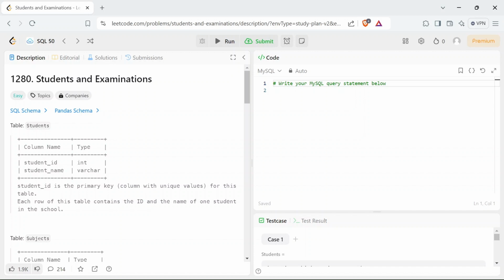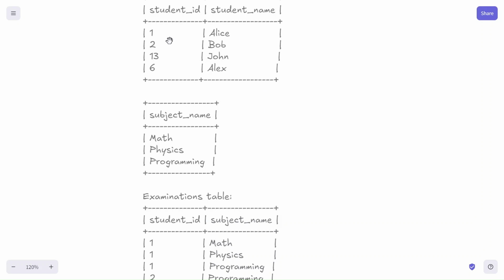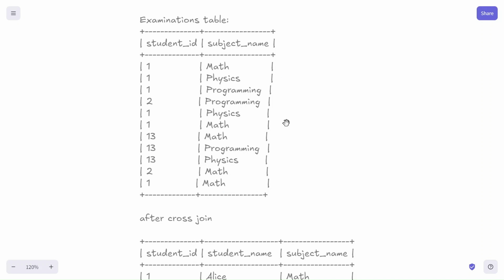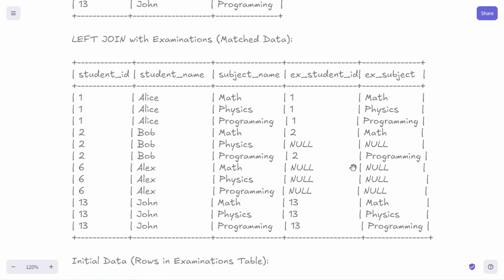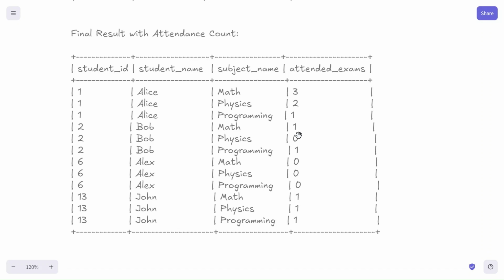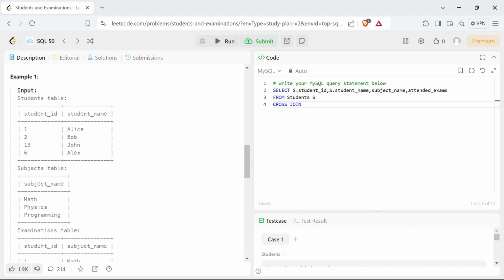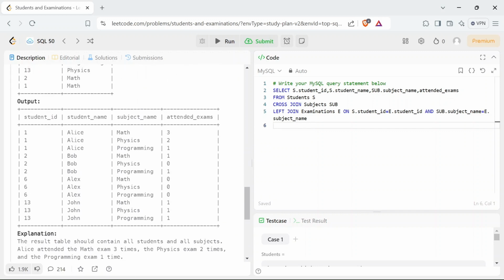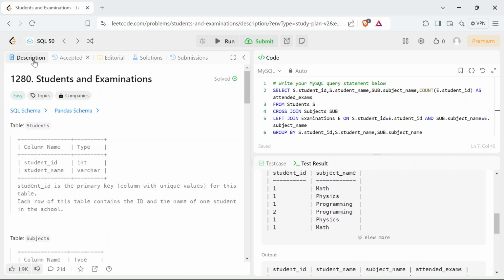Crack SQL Interviews | Part 12 | BASIC JOINS - 7 Statements Explained in 50 LeetCode Questions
Welcome to Part 12 of our "Crack SQL Interviews in 50 Questions" series! In this video, we dive deep into one of the most fundamental aspects of SQL—Basic Joins statements. Whether you're preparing for a SQL interview or brushing up on your database querying skills, we've got you covered.